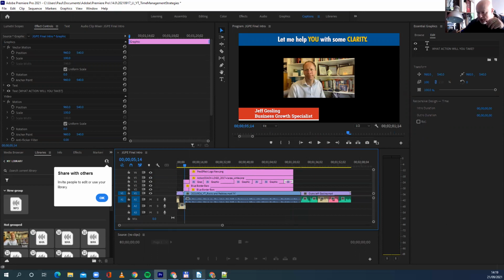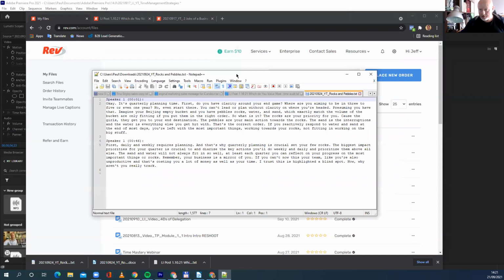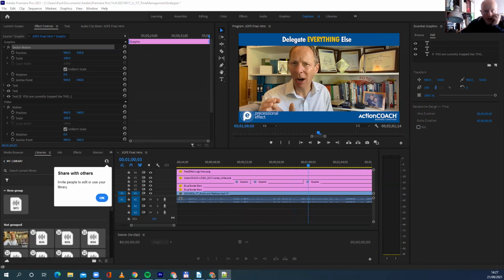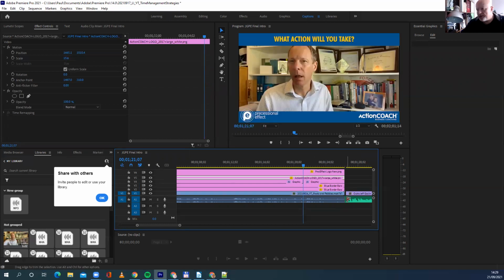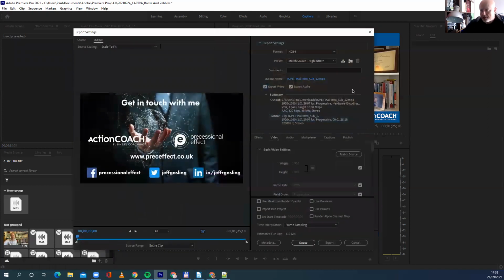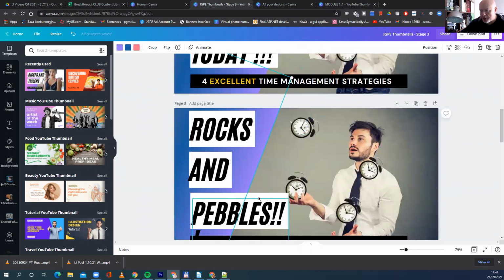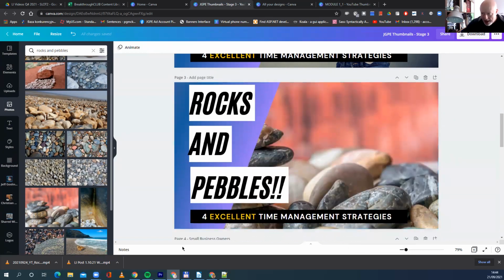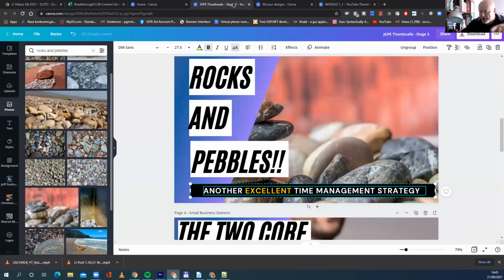premiere pro 2021 leveraging video for beginners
In this video I'm going to show you how to leverage your video content across multiple channels inside Premiere Pro 2021. I'm going to then repurpose it across Facebook, LinkedIn, YouTube, Google and inside my Yes I CanDOur Online Digital Marketing Course.

I look forward to receiving your comments on this short video.

Key Moments
00:00 Intro
02:00 Where the captions are stored
06:32 Remember to Scale Your Video
07:30 Download captions and compare
12:20 Add blue borders above and below the video frame
22:12 Export the video
26:41 How To Create The Video Thumbnail inside Canva.com
29:11 How To Create The Thumbnail for Kartra (Sales Funnel)
36:00 How To Create The Facebook Video (up to 16 seconds)
36:31 How To Create The LinkedIn Video